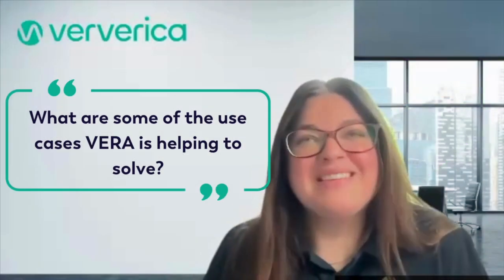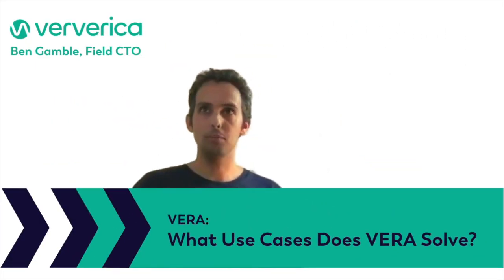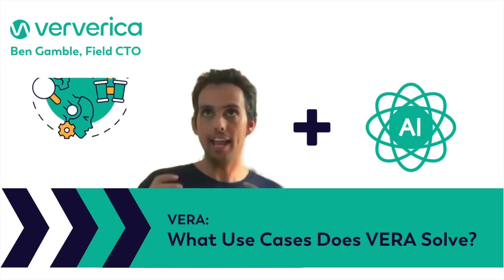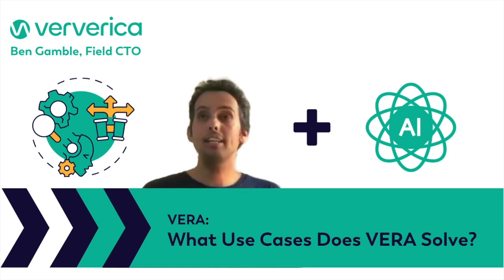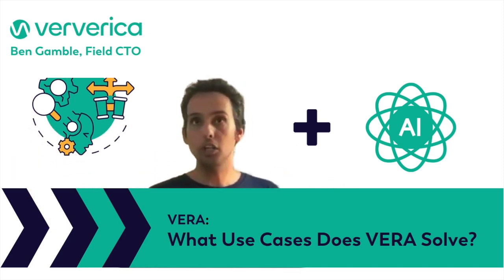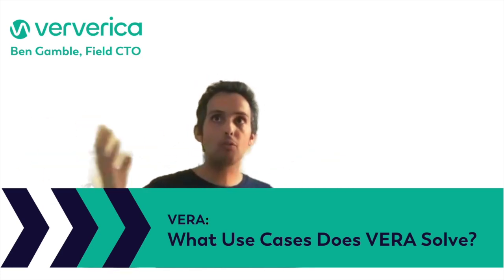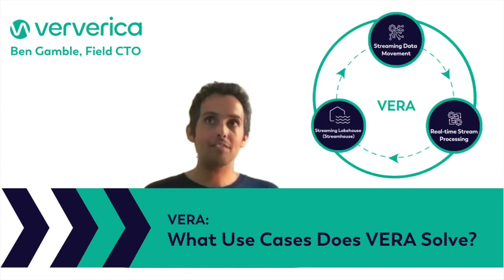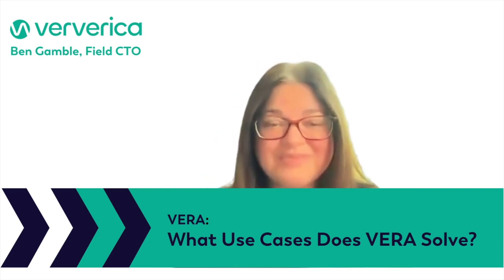Use Cases VERA Helps to Solve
Ben Gamble, Ververica Field CTO, talks about some of the use cases VERA, the engine that powers Ververica's Streaming Data Platform, helps to solve.

Curious to learn more about VERA?

* Read the 3-part blog series: "VERA: The Cloud Native Engine Revolutionizing Apache Flink"
* Network with the Apache Flink Community and Ververica at Flink Forward Berlin 2024